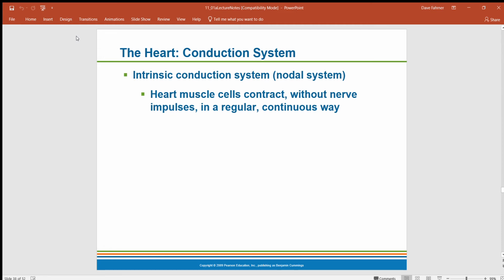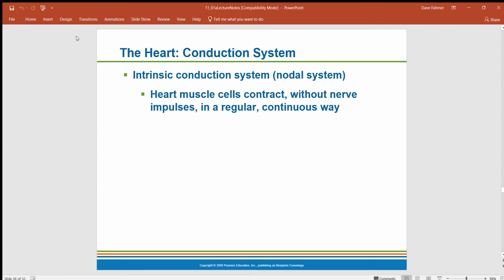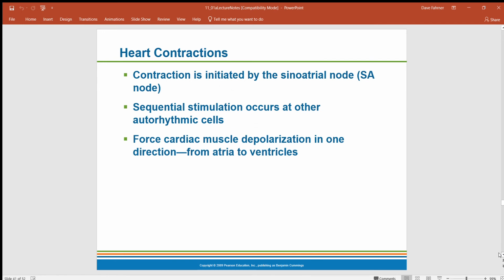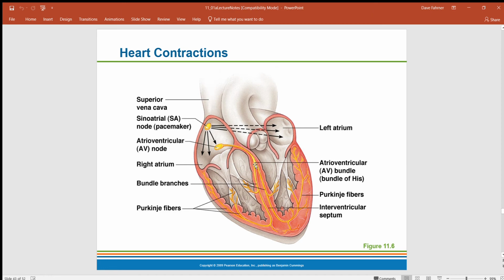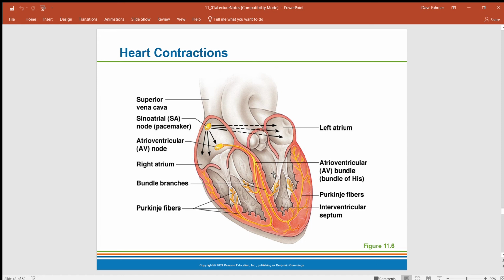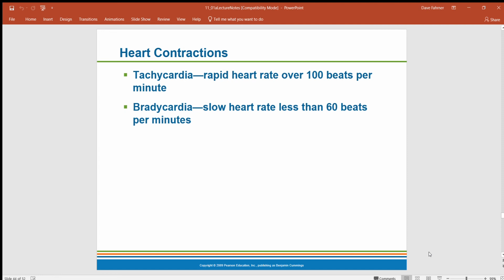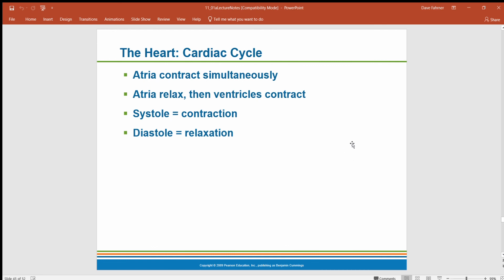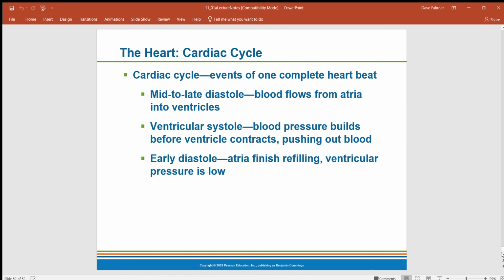Lecture (Physiology of the heart) Intrinsic conduction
Part 1 Physiology of the heart